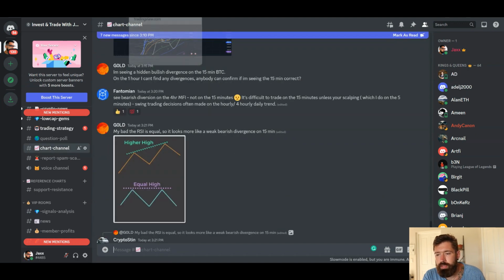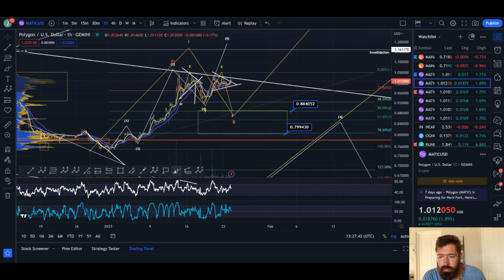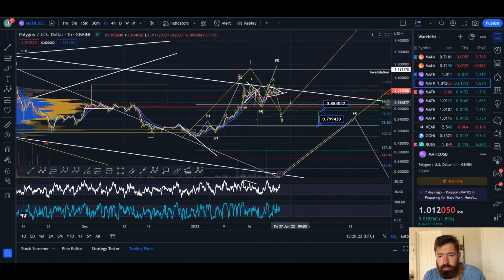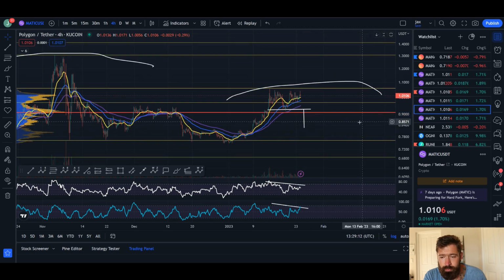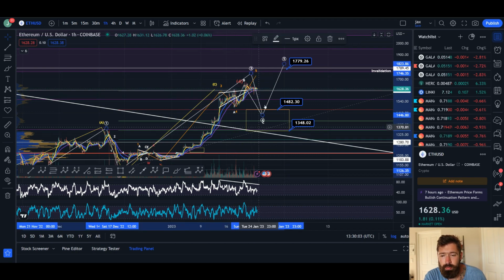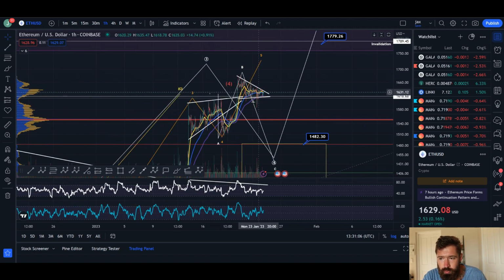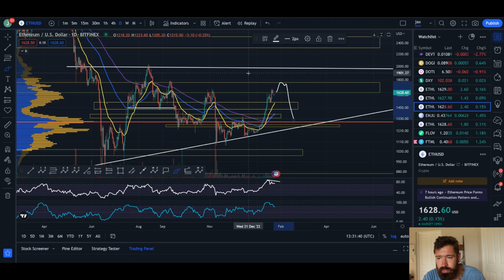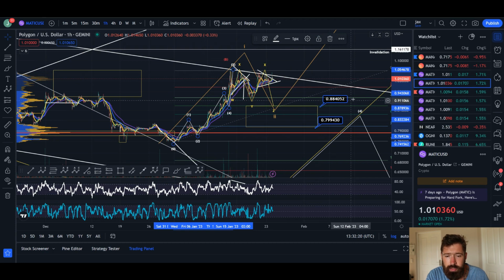POLYGON PRICE PREDICTION 2023💎IS THE PRICE CLOSE TO DUMPING FOR MATIC & ETH!? - WATCH FOR THIS👑